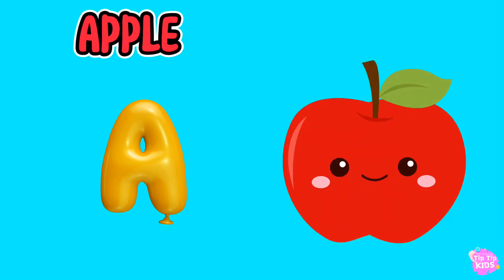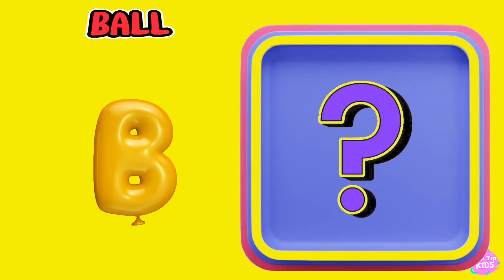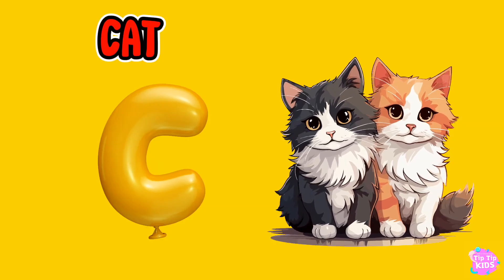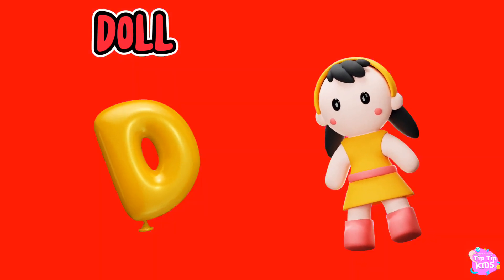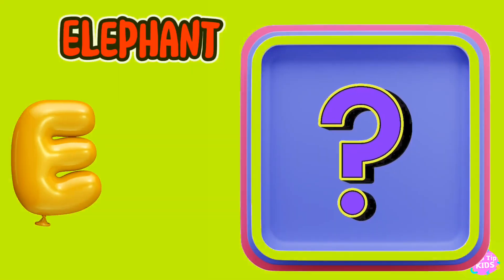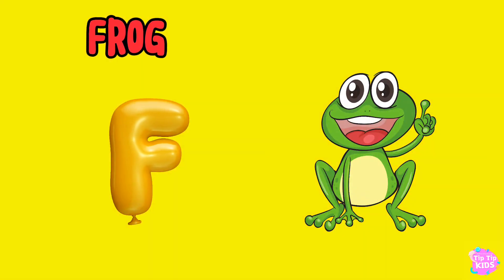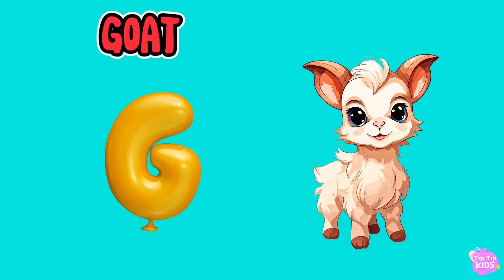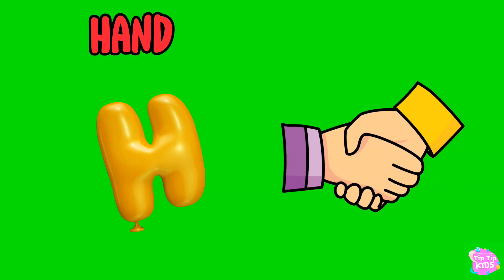Beethoven's ABC | A Toddler's Musical Adventure | Phonics Sounds of Alphabet A to Z